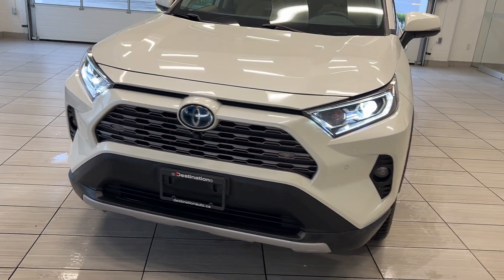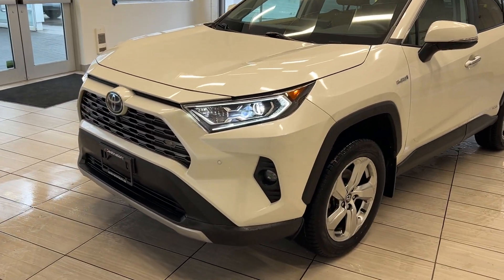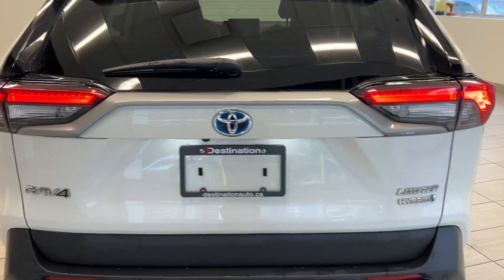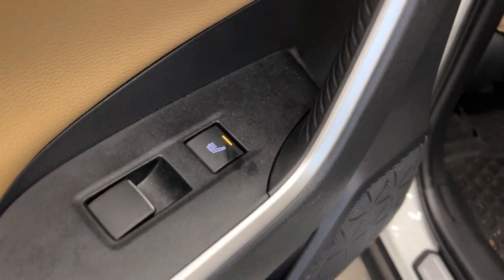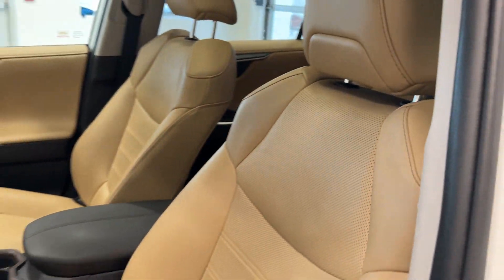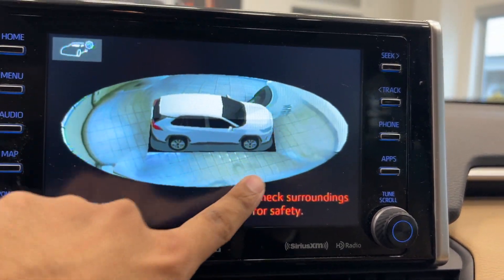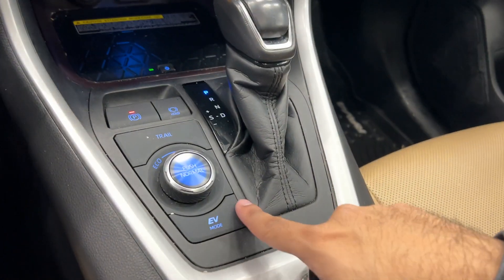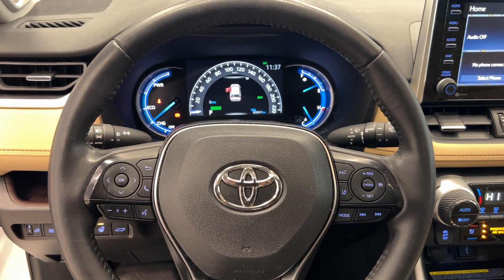2021 Toyota Rav4 Hybrid Limited - B12849A